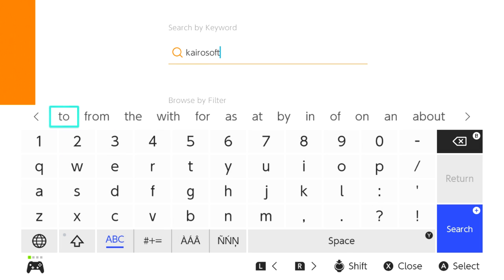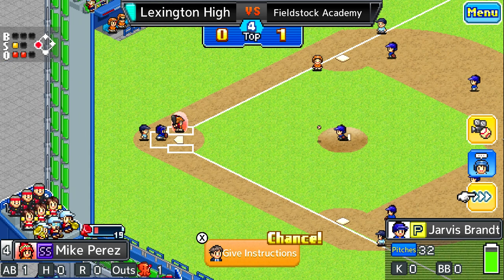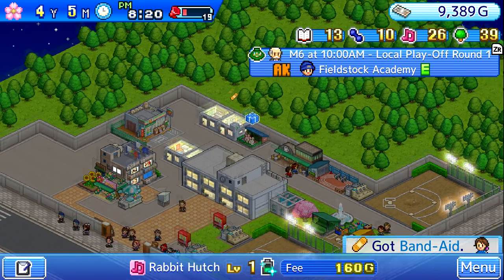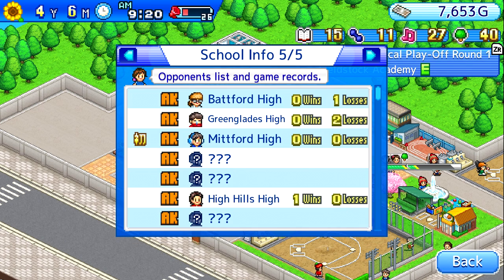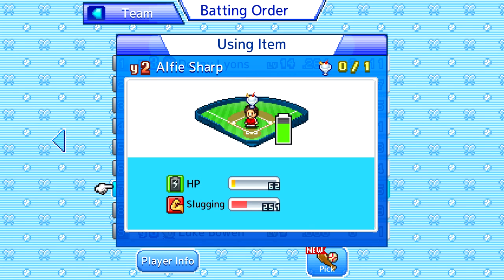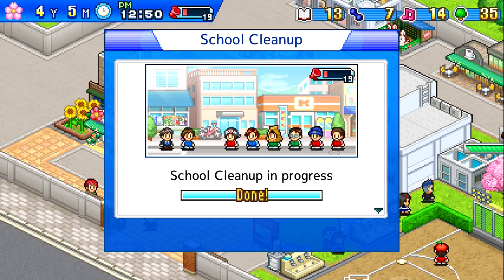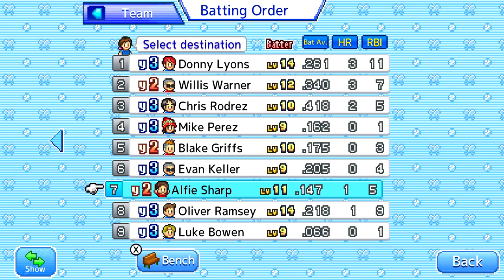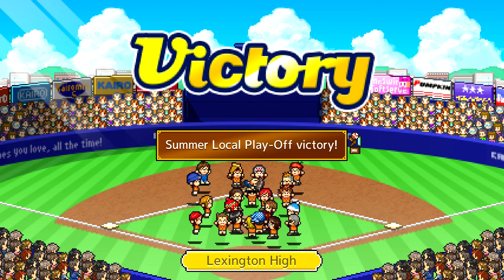Home Run High (Review) - Nintendo Switch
A High School Baseball Management Sim for the Nintendo Switch? Sounds right up my alley...